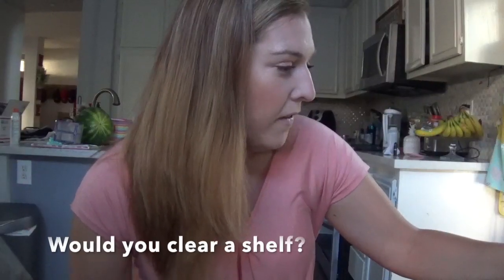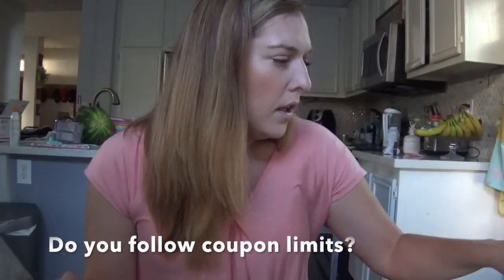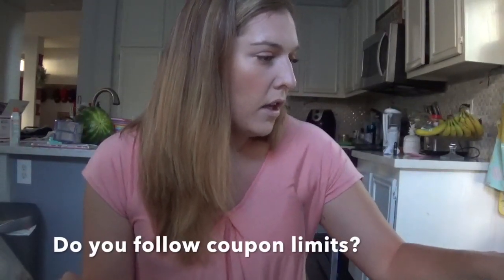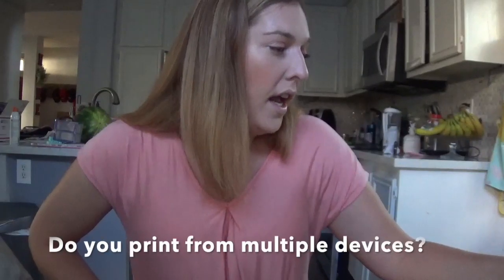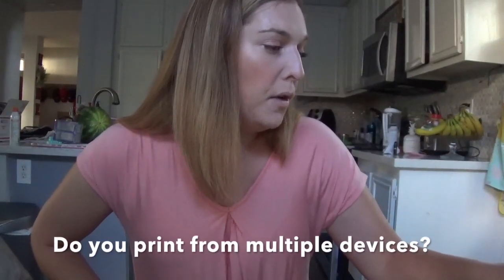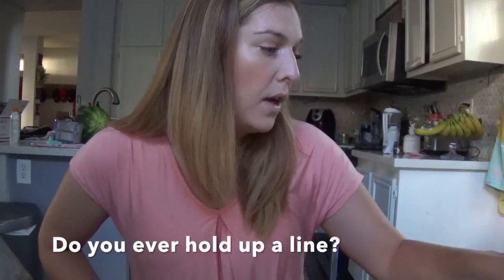DO I SHELF CLEAR? COUPON ETIQUETTE TAG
In today's video I am participating in the Coupon Etiquette Tag! I want to tag Nichole the Coupon Queen of Columbus and Couponing with Toni.

Check out  who tagged me!

jqbzrb